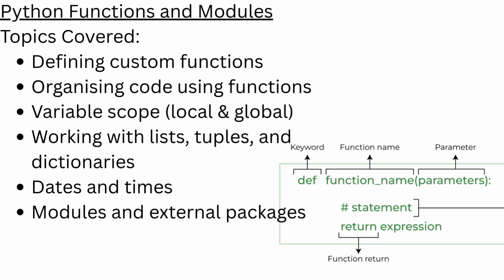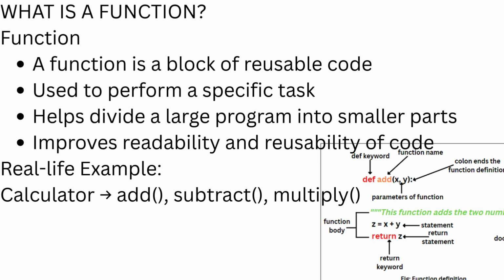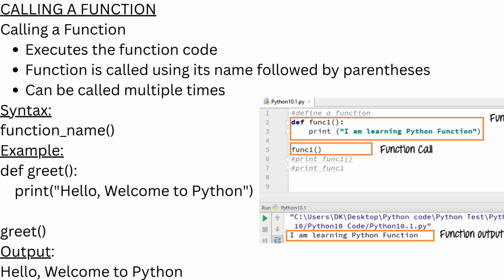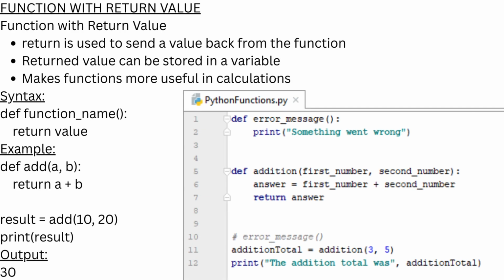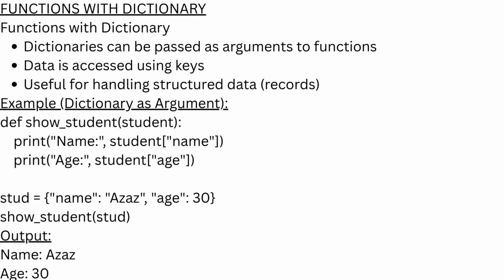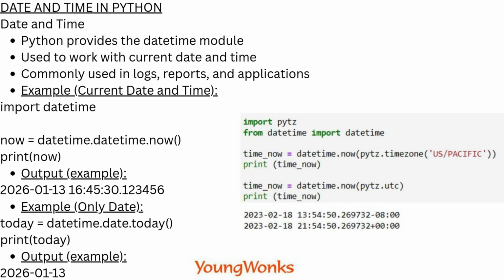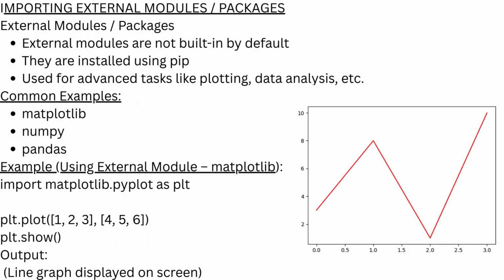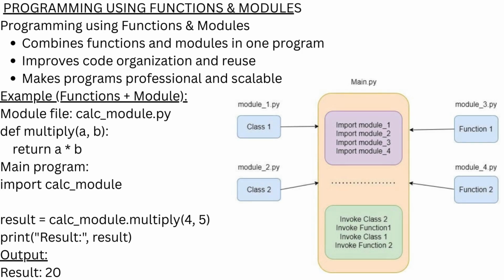Python Programming: Functions and Modules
Topics Covered:

✅ Local and global variables (scope)
✅ Functions with list, tuple, and dictionary
✅ Date and time in Python
✅ Built-in modules
✅ User-defined modules
✅ External modules and packages
✅ Function-based programming